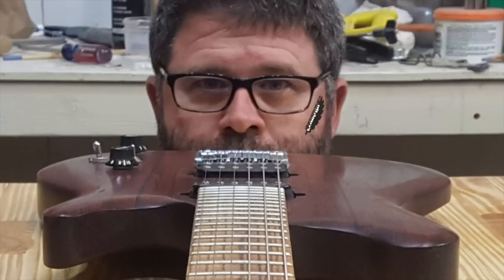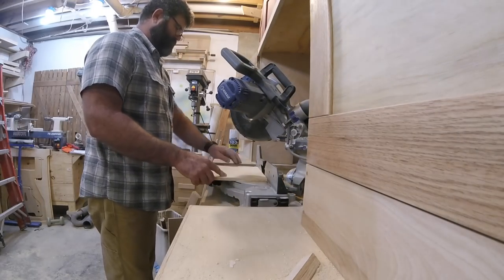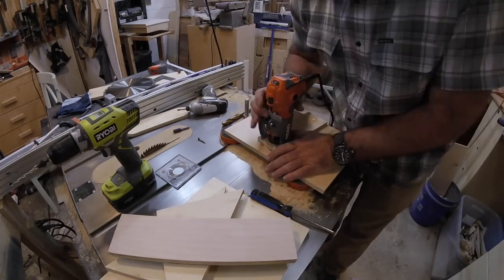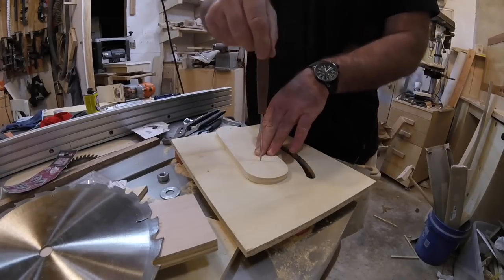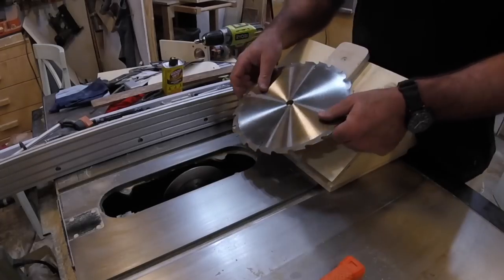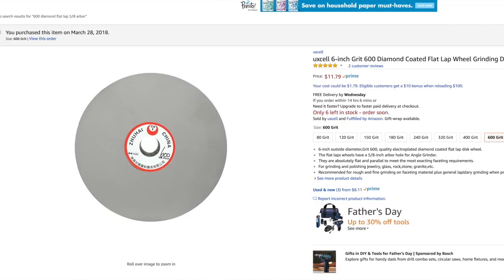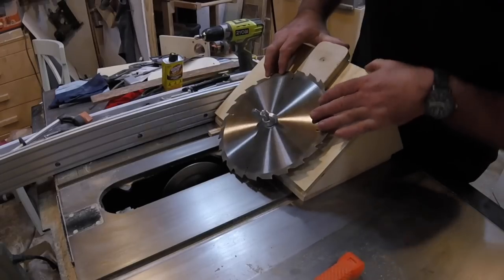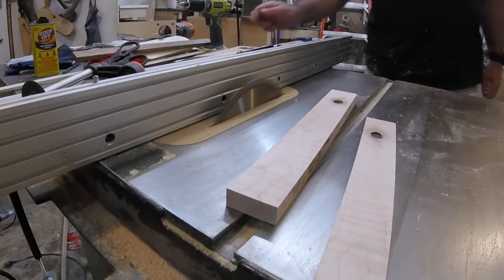DIY Circular Saw Blade Sharpening Jig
I get sharp blades.  So there.

Link to the lap wheel I used: